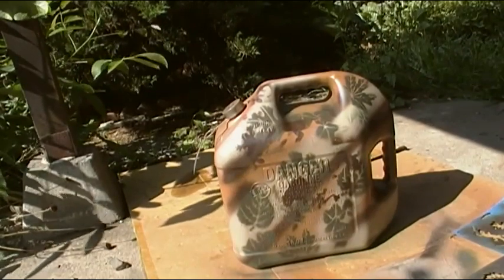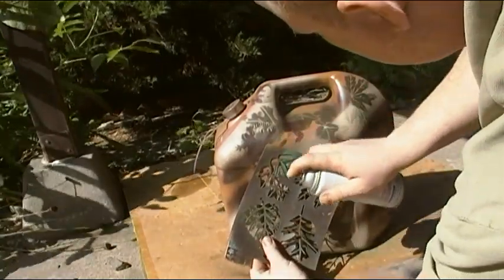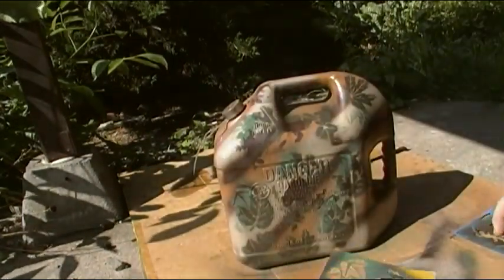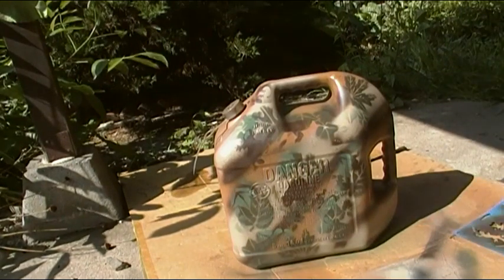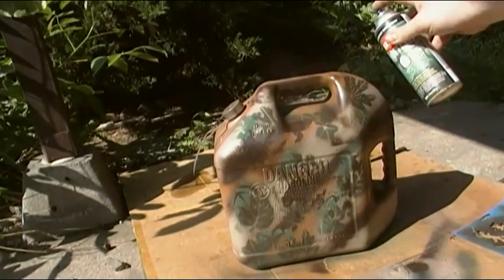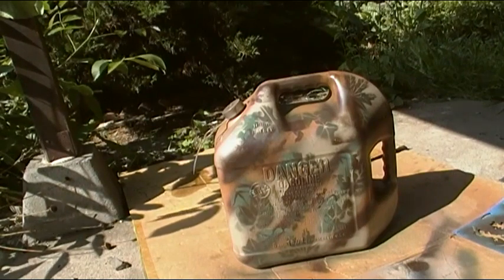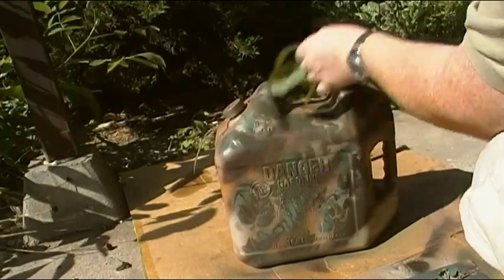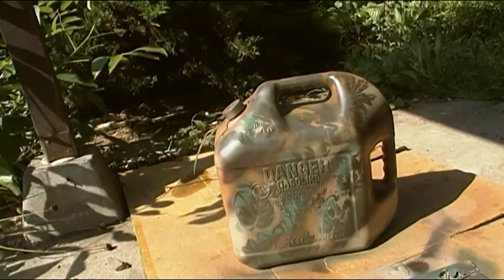camouflage 101- "how to" on my gas cans part 2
sort of a how to on camo, using my gas cans. I had several requests to do a "how to" video. very simple camo job. helps keep the bright red cans from catching watchful eyes.